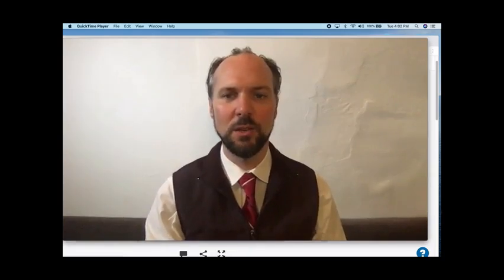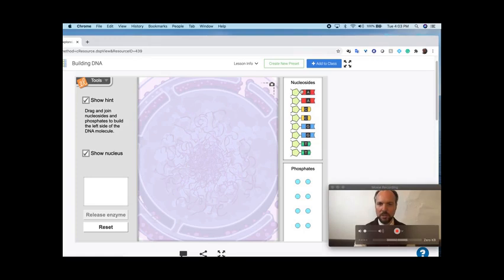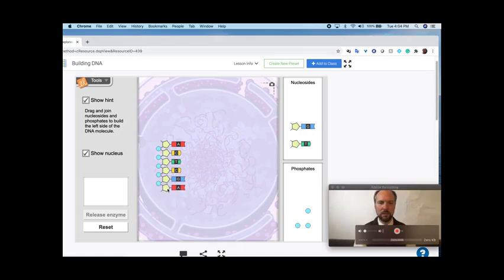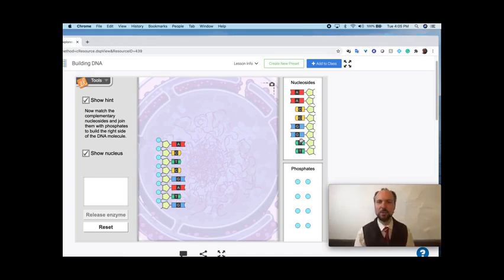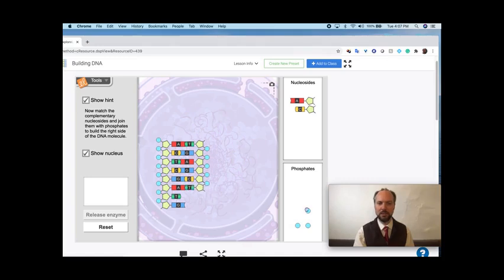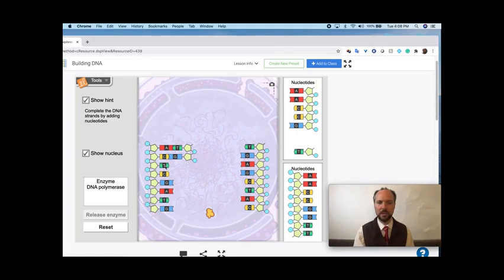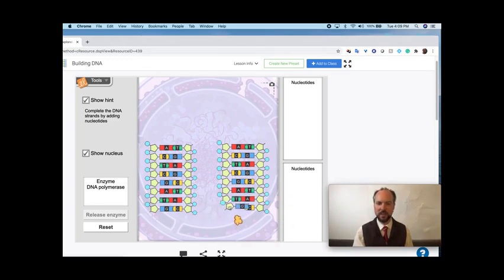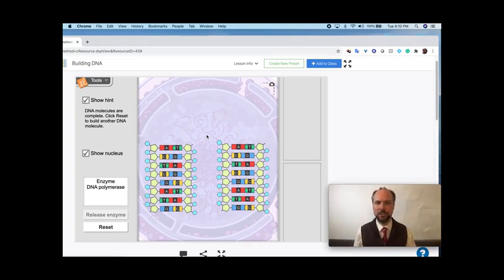Building a Double-Stranded DNA Molecule with NJ Alternate Route Teacher Mr. Malone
Join Mr. Malone in this hands-on lesson where he demonstrates how to build and replicate a double-stranded DNA molecule using Gizmos. With visual aids and interactive tools, students will follow along with a step-by-step guide to understand the process of DNA construction and replication. Mr. Malone provides clear, thorough explanations, making this lesson perfect for students looking to grasp the fundamentals of DNA, and for teachers seeking a model of effective science instruction.